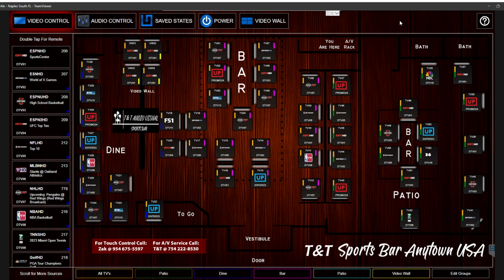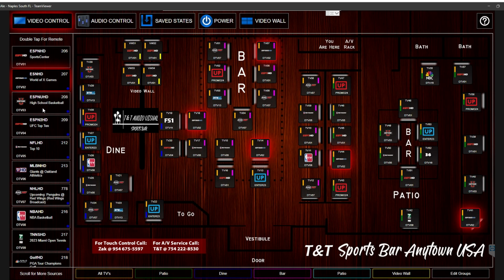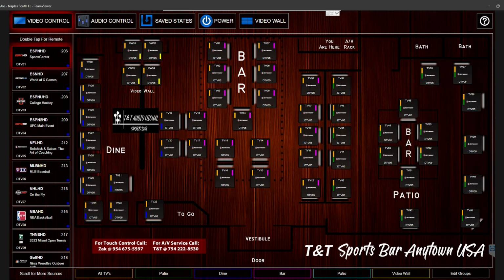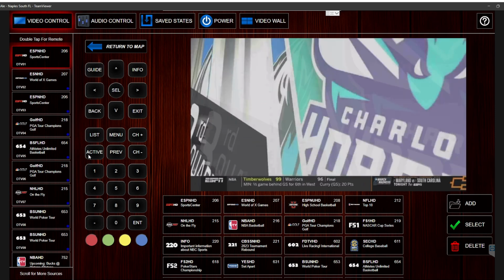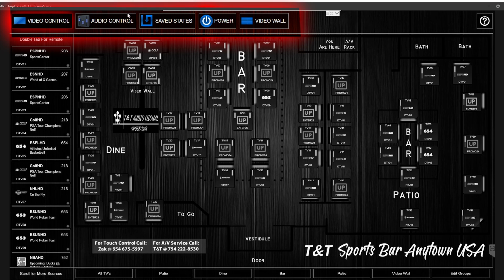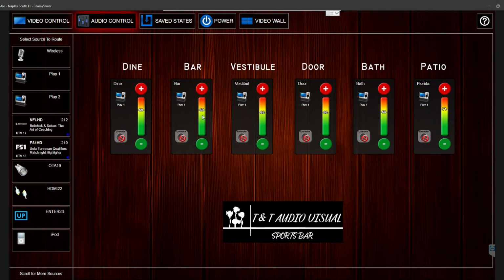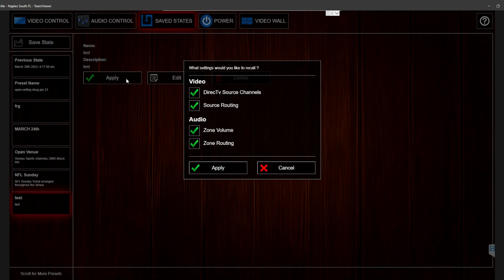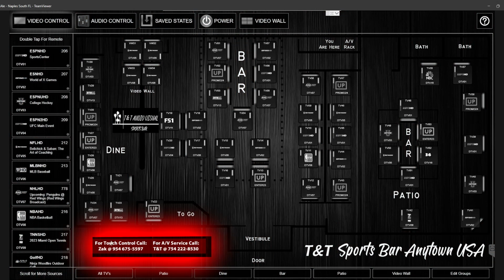T&T Touchsystem Instructional Video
Instructional Video User Guide for T&t Audio Visual Touchsystem